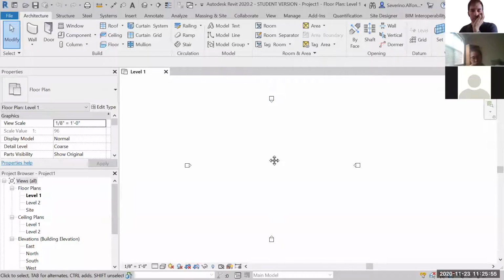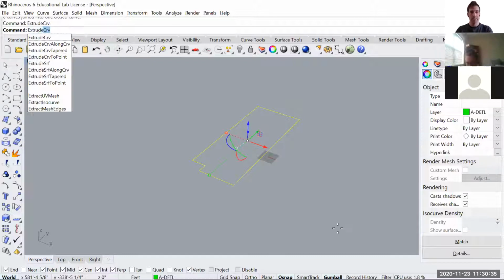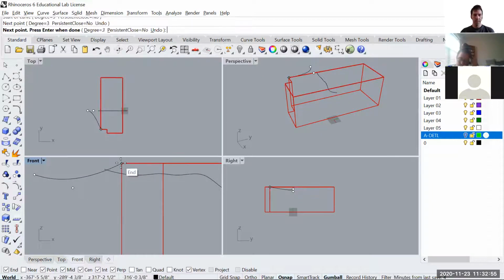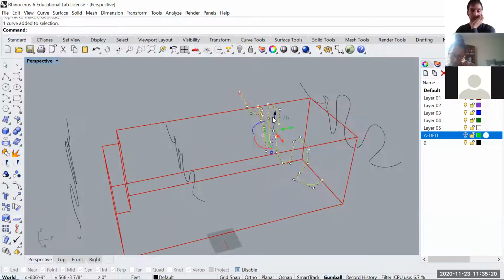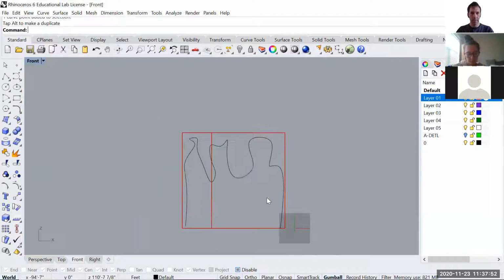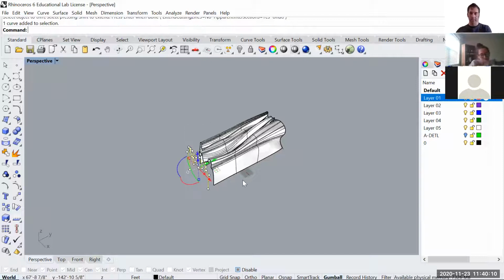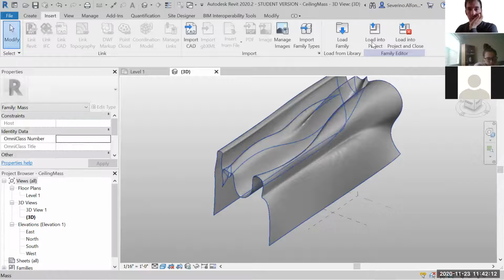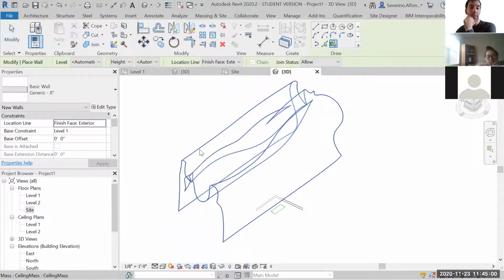112320_RevitToRhino&RhinoToRevit_Intro